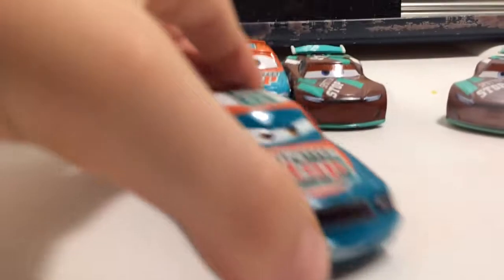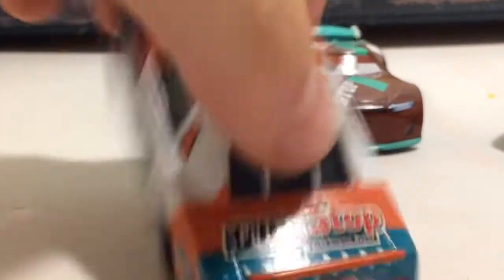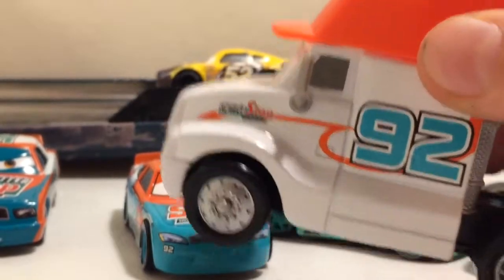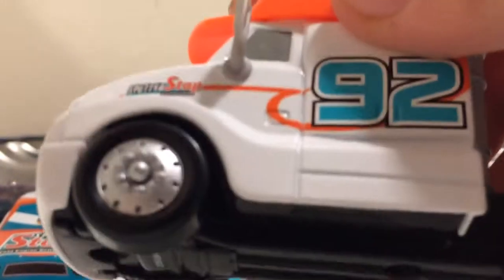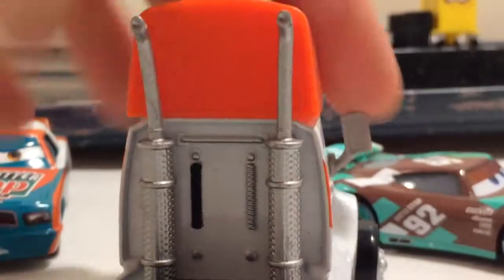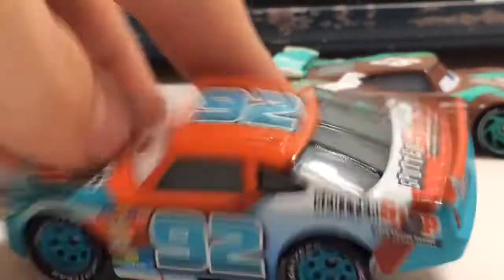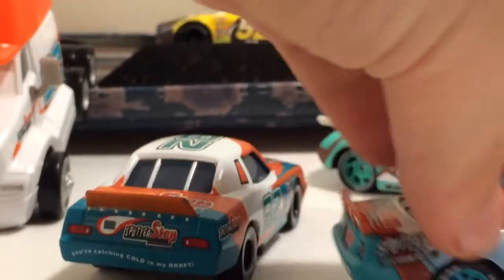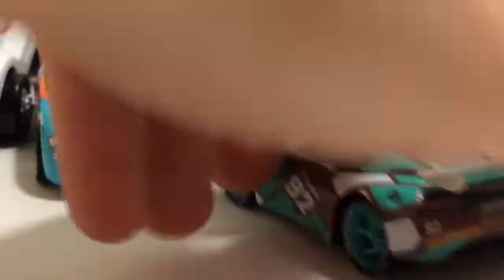Team sputter stop Review Marray clutchburn Dan haulen Sheldon shifter